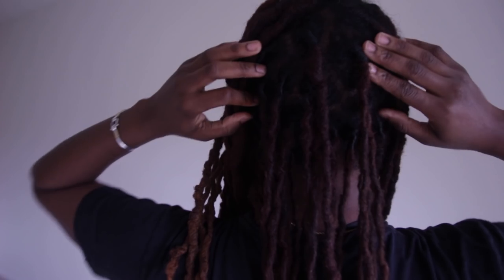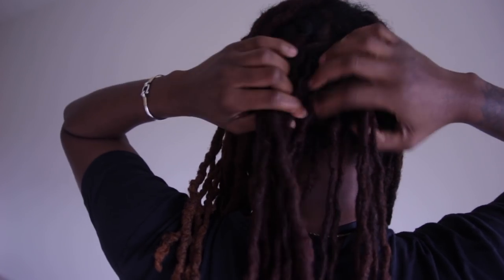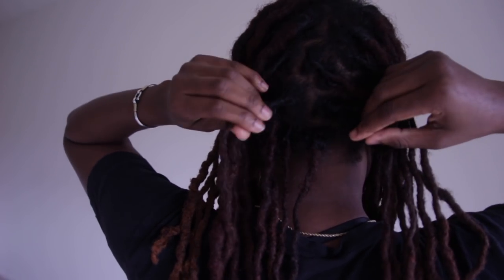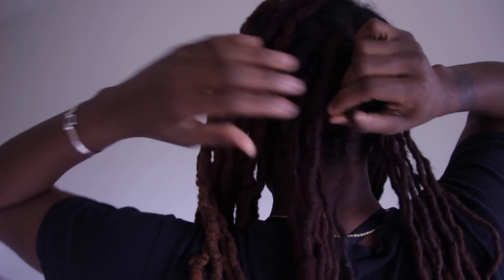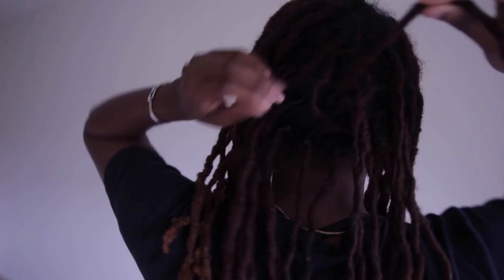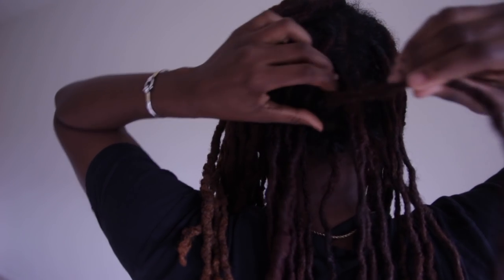LOC RE-ATTACHMENT UPDATE 1 MONTH I ESSENCEOFSHAY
~Want to send me stuff? Send it to my P.O.Box:
P.O.BOX 1001